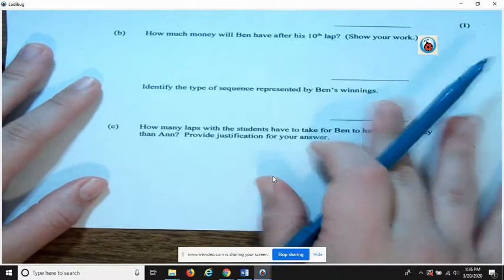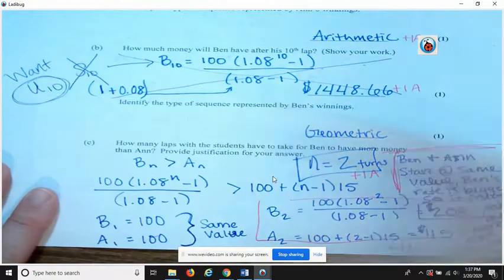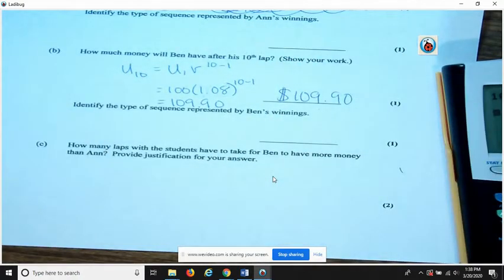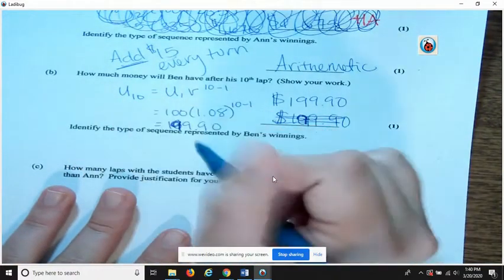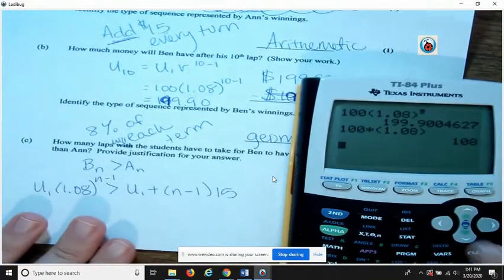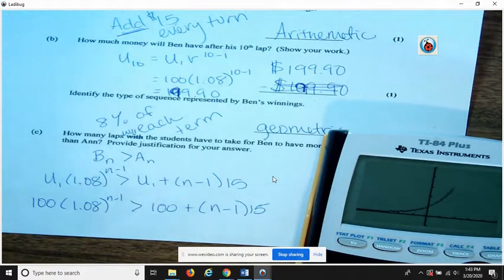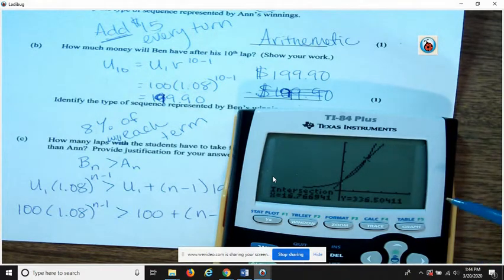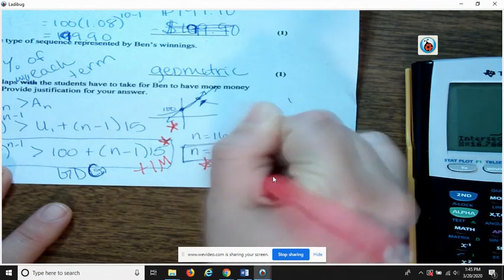Page 2 Practice Quiz (Part 2)